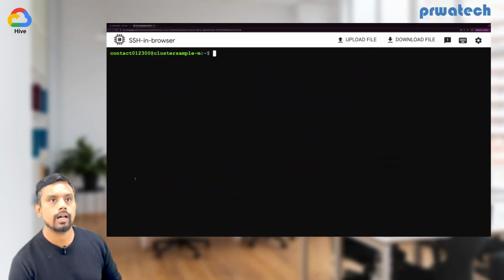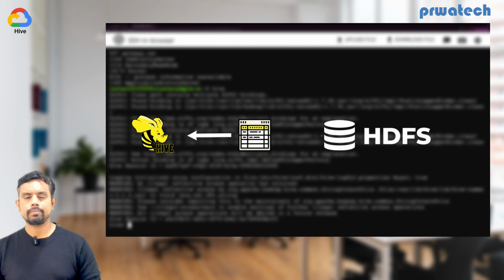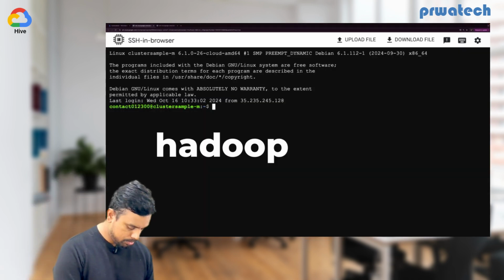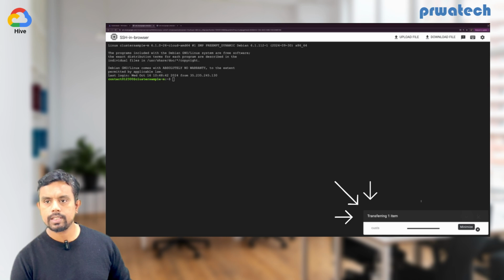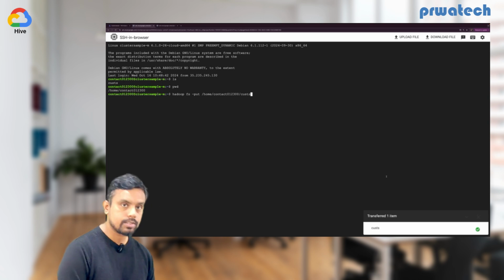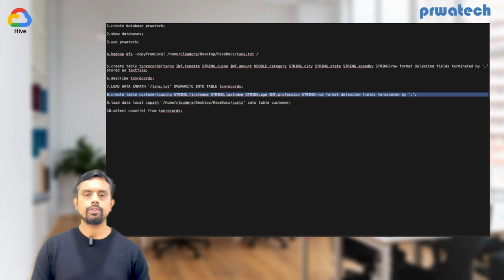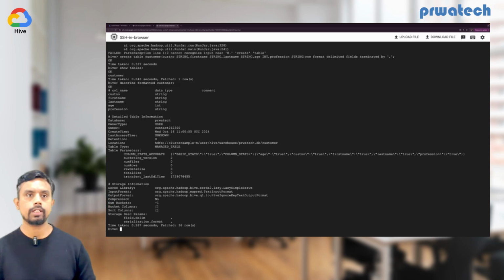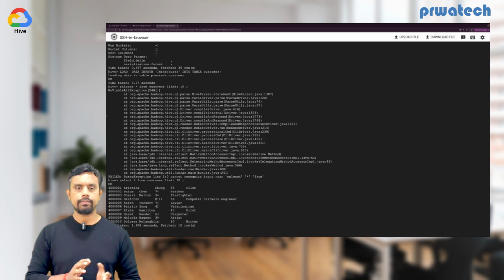Hive Commands in Dataproc | Google Cloud Platform | Prwatech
Learn:
- Cloud Architecture and Design
- Migration and Deployment strategies
- Cloud Security, Compliance, and Governance
- Industry-recognized certification prep

Kickstart your cloud journey!"

The video demonstrates how to execute Hive commands on a Google Cloud DataProc cluster. It involves several steps: 1) Uploading a data file to the cluster's HDFS, 2) Creating a Hive table to store the data, and 3) Loading the data from HDFS into the Hive table. The video emphasizes the use of basic Hive commands like CREATE DATABASE, CREATE TABLE, and LOAD DATA INPATH to manage and manipulate data within the Hive environment. By following these steps, users can effectively leverage the power of Hive to process and analyze large datasets on Google Cloud DataProc.

To run Hive commands on Dataproc, you'll need a Google Cloud account, a billing-enabled project, the gcloud CLI installed and configured, the Dataproc API and Dataproc Metastore API enabled, a Dataproc cluster created with the Hive service enabled, and SSH access to the cluster's master node.